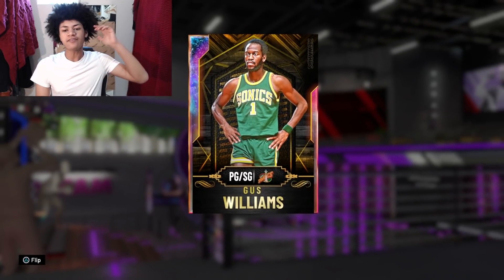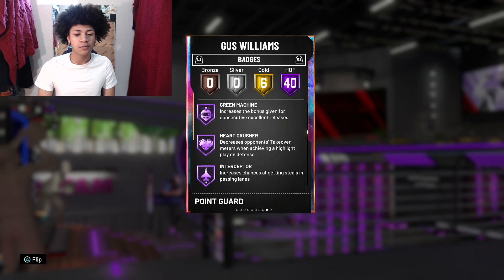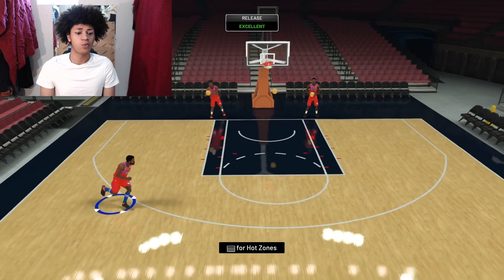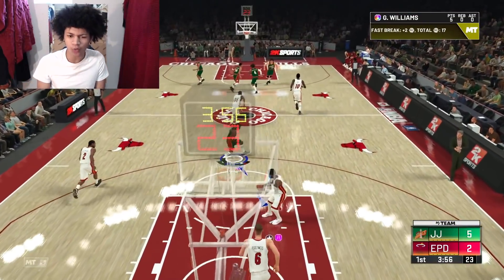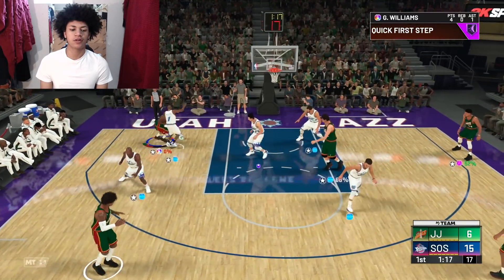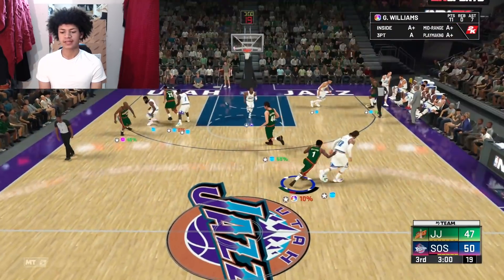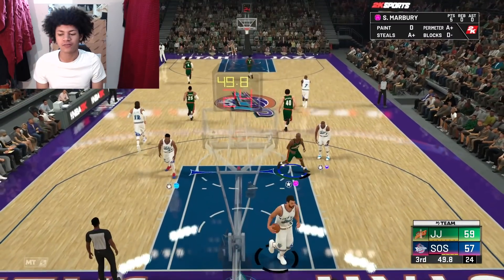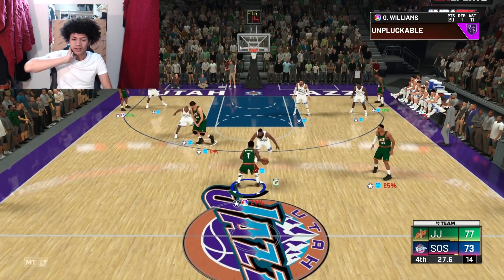*FREE* GALAXY OPAL GUS WILLIAMS GAMEPLAY! THE EASY GRIND IS WORTH IT! NBA 2K20 MYTEAM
FREE GALAXY OPAL DUS WILLIAMS GAMEPLAY, FREE PINK DIAMOND FRED BROWN GAMEPLAY

PINK DIAMOND BRIAN SCALBRANE. GALAXY OPAL TACKO FALL, GALAXY OPAL BOL BOL, GALAXY OPAL ALEX CARUSO,, PINK DIAMOND MANUTE BOL, DIAMOND BOBAN MARNAVIC,

        #2 - YBC_15